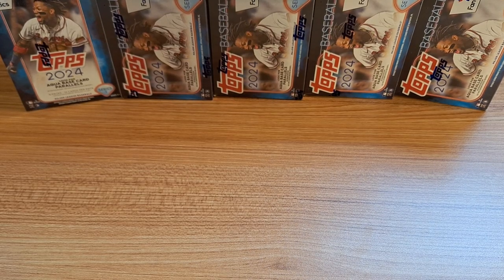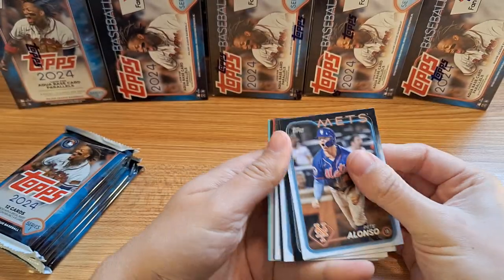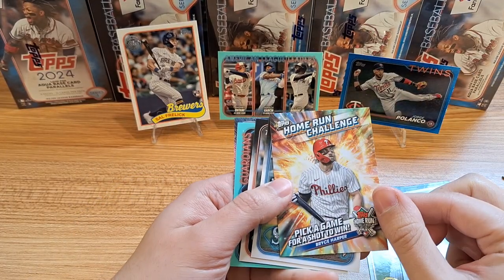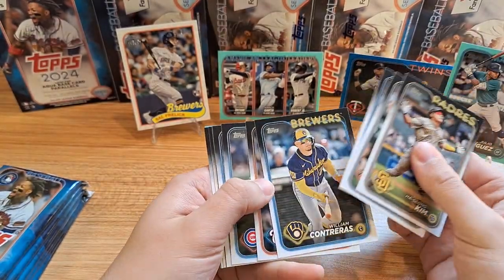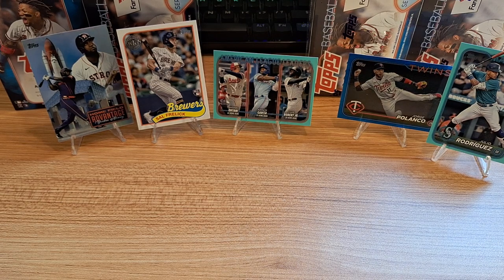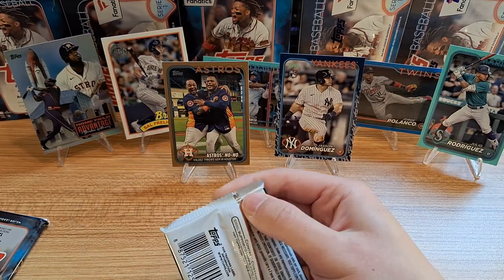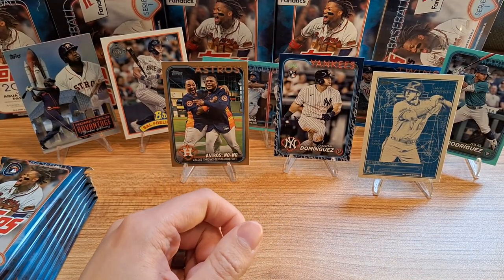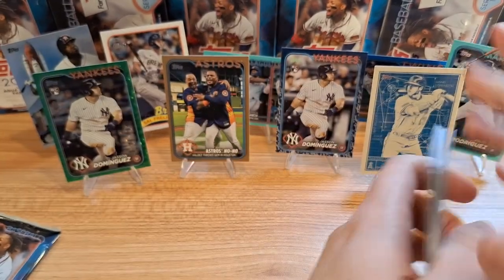HUGE RC Team Color, HFA, d!! (4) 2024 Topps Series 1 Fanatics Blasters!!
Hey everyone,

These Fanatics blasters are awesome! I certainly hit the blaster jackpot. Enjoy!!!